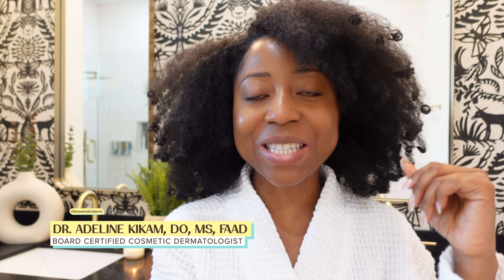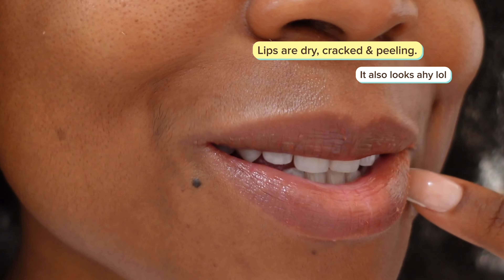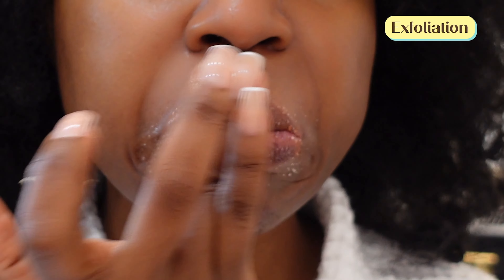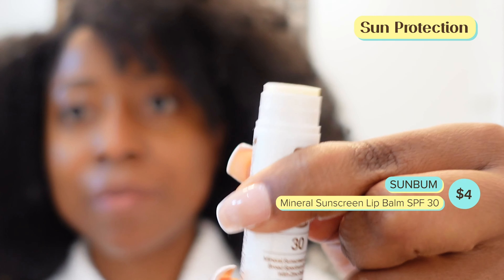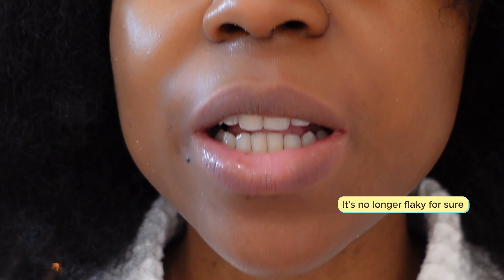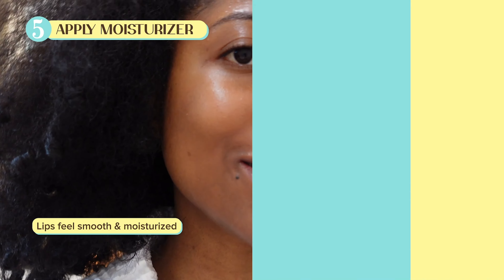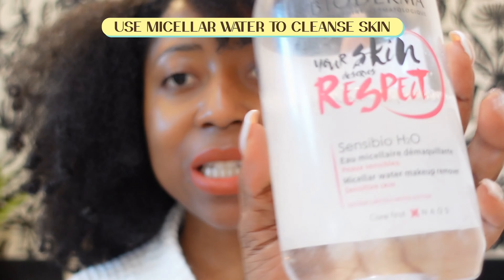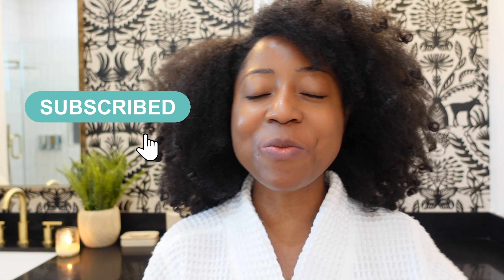Simple Derm Routine for DRY LIPS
Lets talk lip care today and the routine you need to consider to keep lips moisturized and looking their best. With cooler/winter, weather around the corner, lots of lips will be chapped- here are some tips to help you maintain the perfect lip routine to prevent dryness. I also discuss dark lips, some common causes and what steps to take for them.